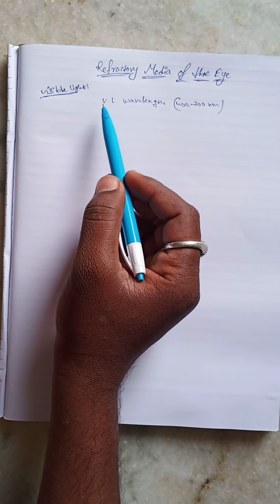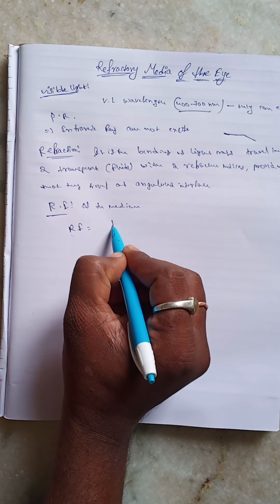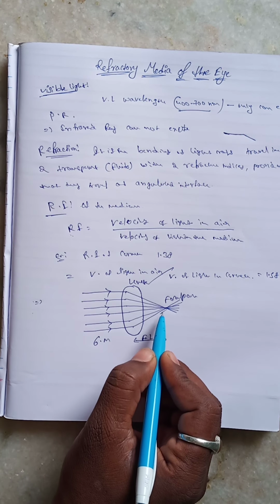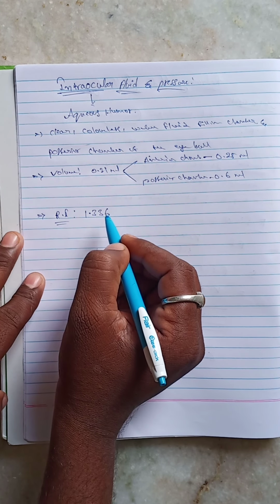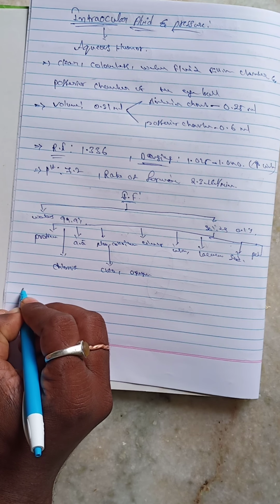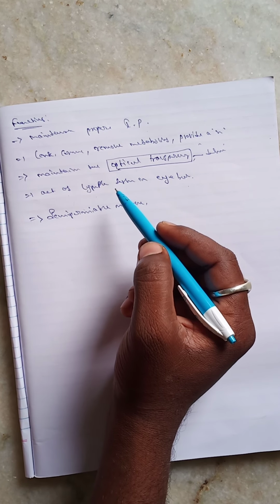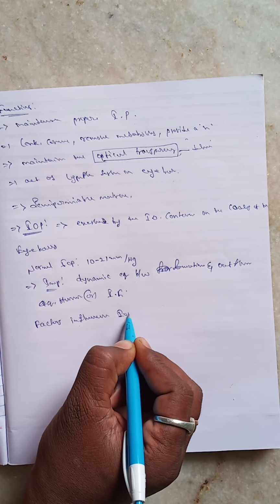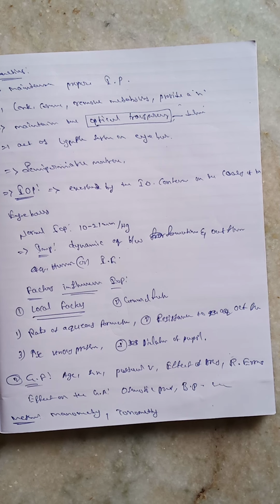Refraction,IOF and IOP of eye